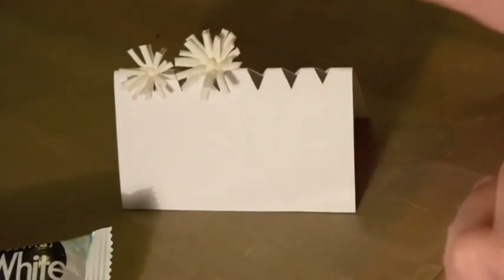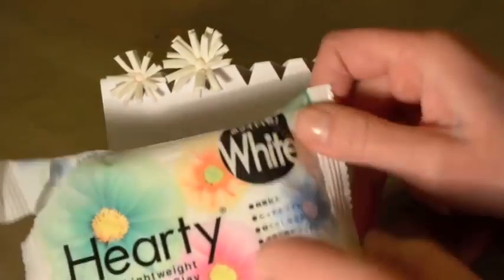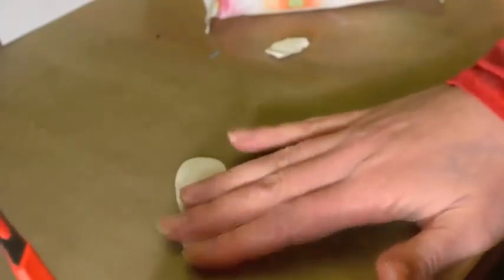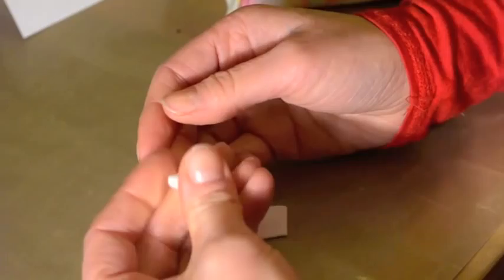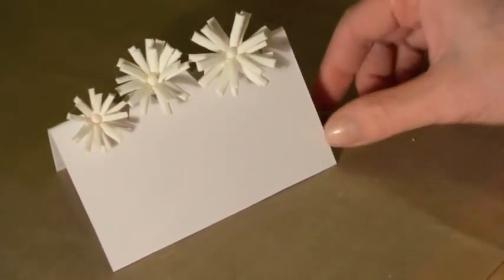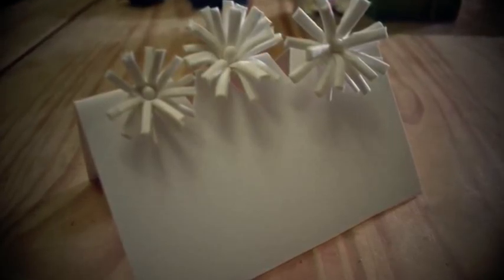Making Flowers 2 - Daisy